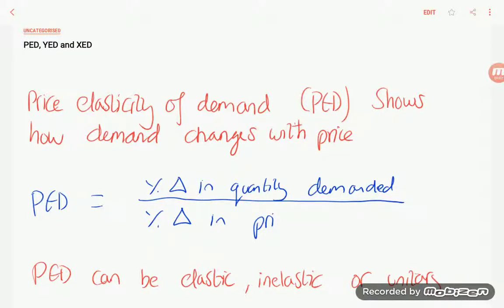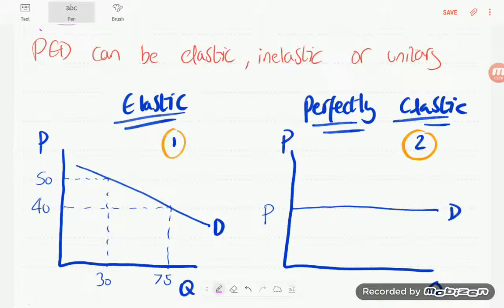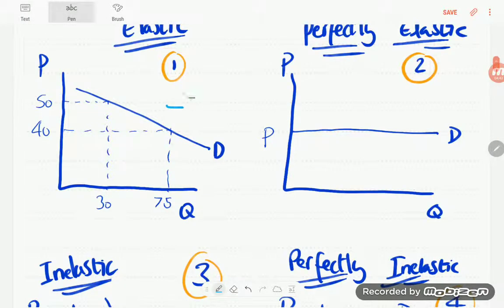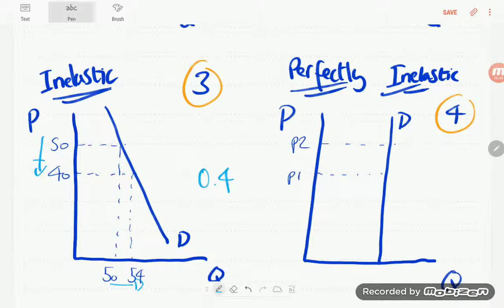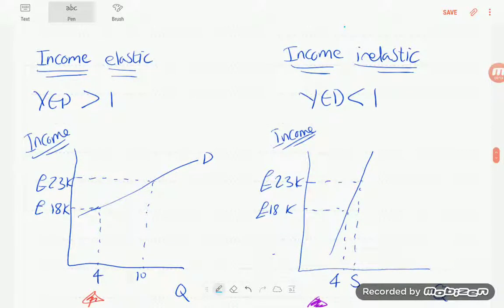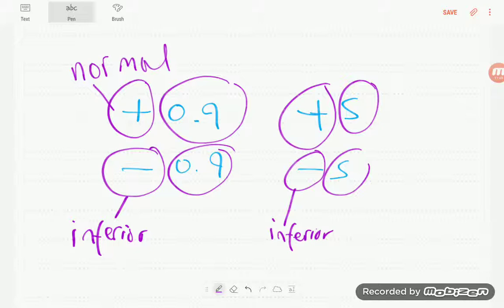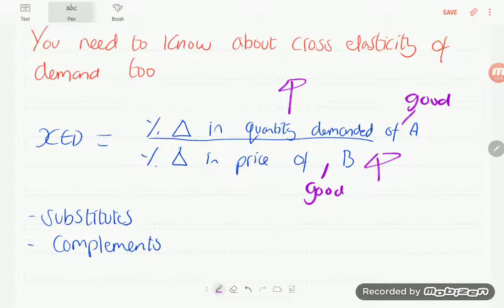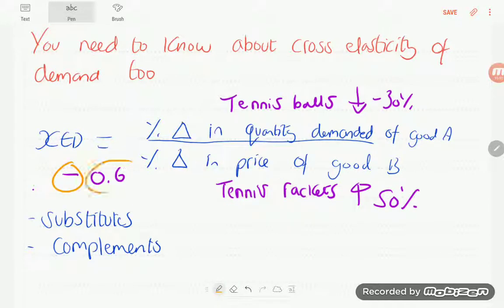PED, YED and XED